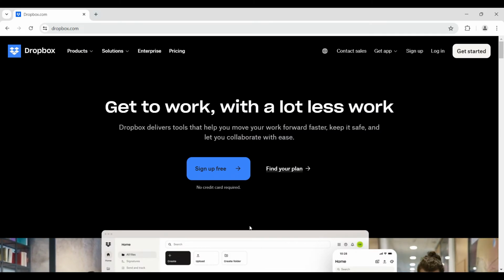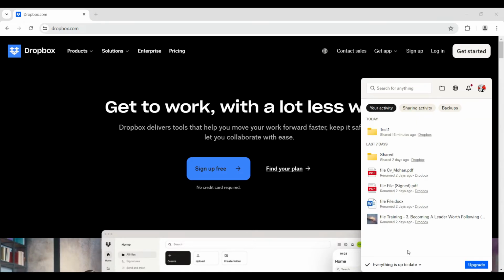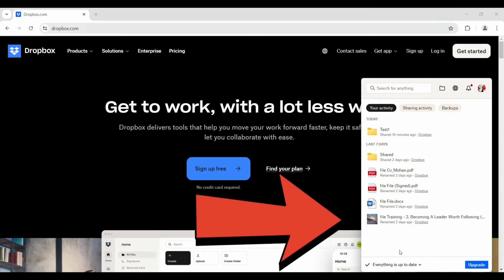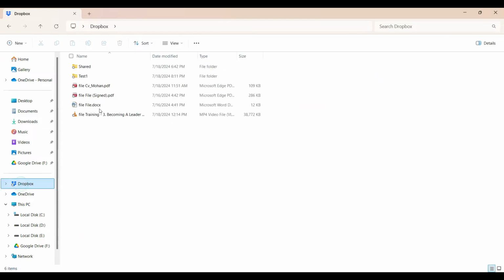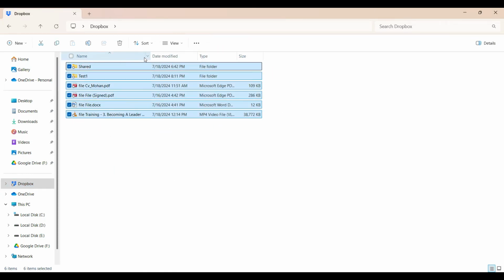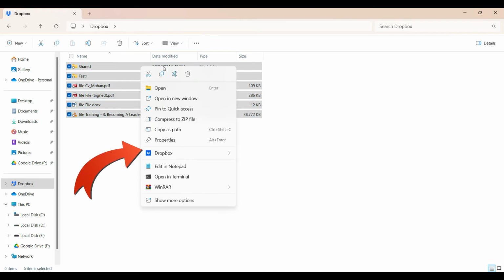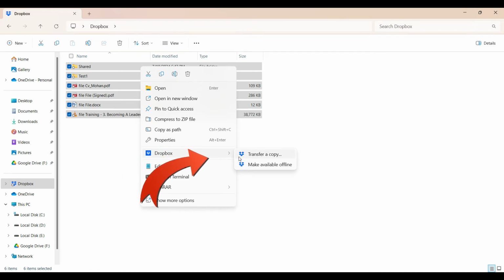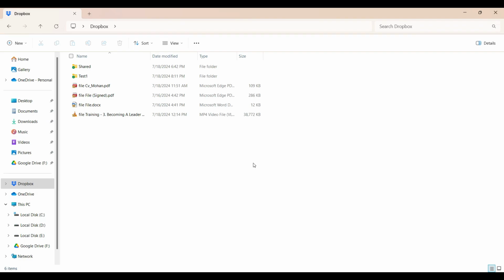How to Make File/Folder Available Offline in Dropbox (2024) | Dropbox Tutorial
Need offline access to your files or folders? This video will show you how to make specific items available offline in Dropbox, so you can view and edit them without an internet connection.